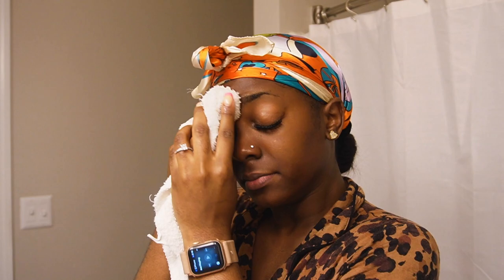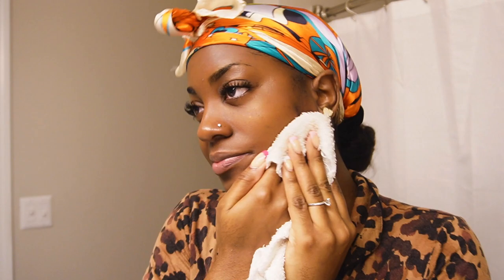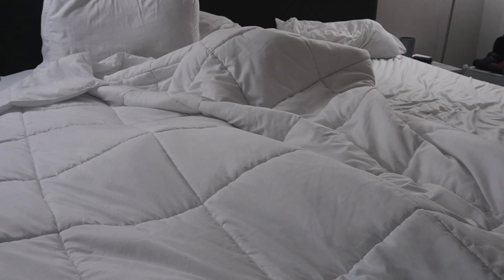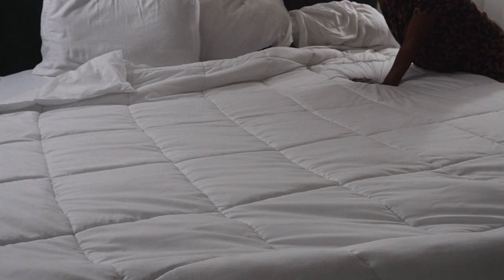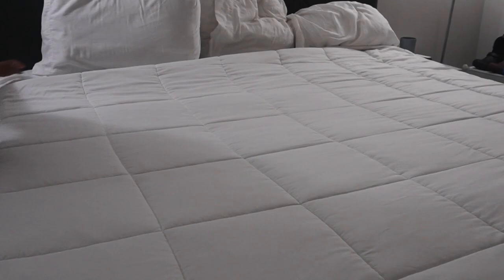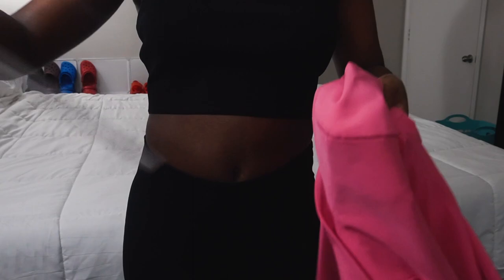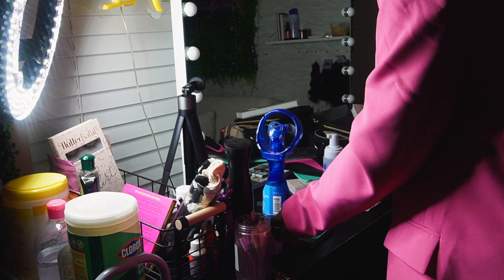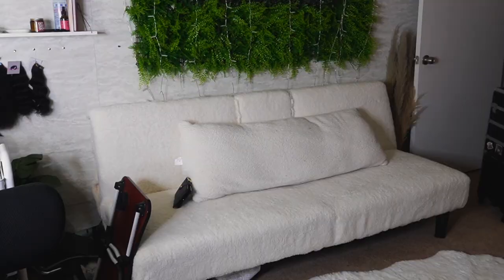5AM Winter Morning Routine: Healthy Habits + Winter Skin Care ft. Kiehls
Thank y’all so much for watching! And remember, God is love. Whoever lives in love lives in God, and God in them. His love endures forever.
Subject: YOUTUBE
👉🏾FAQ about me:
Name: Jania
Age: 21
Birthday: December
Camera: Sony Alpha A 7iii/ Sony ZV-1
Editing Software: Final Cut Pro